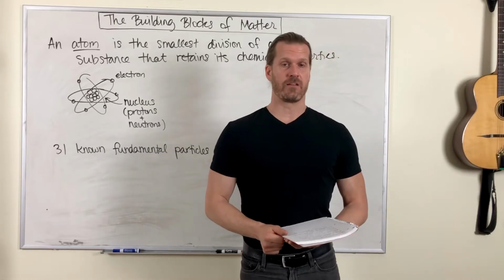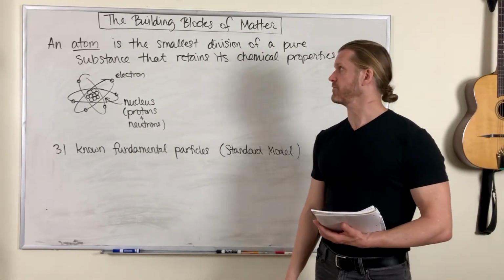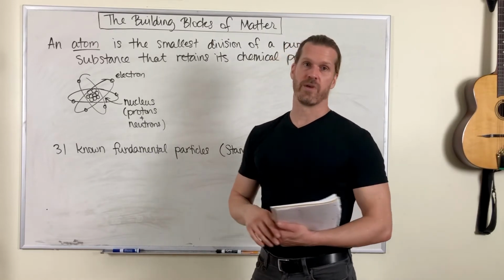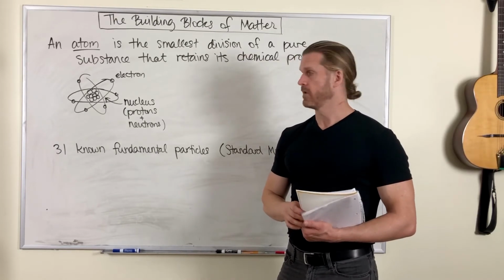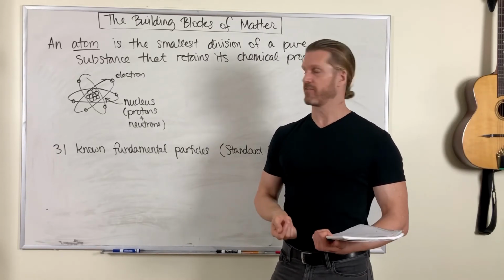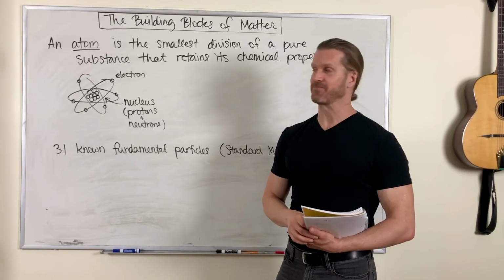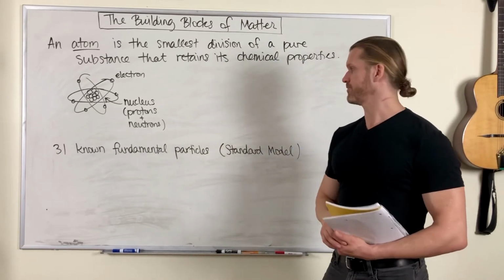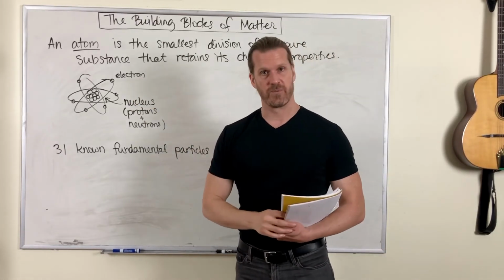The Building Blocks of Matter